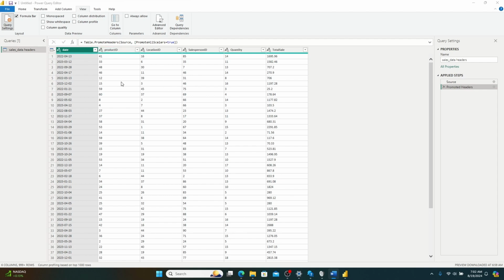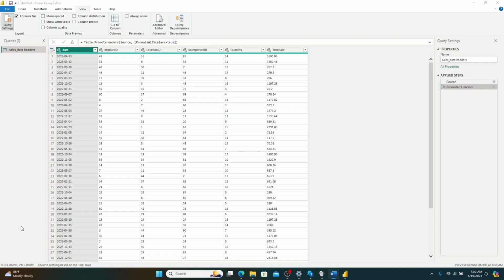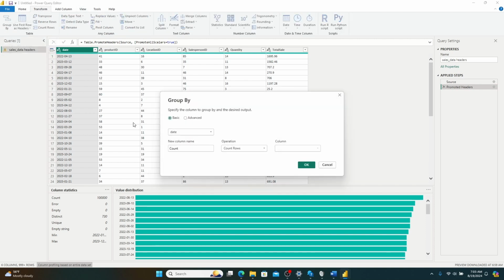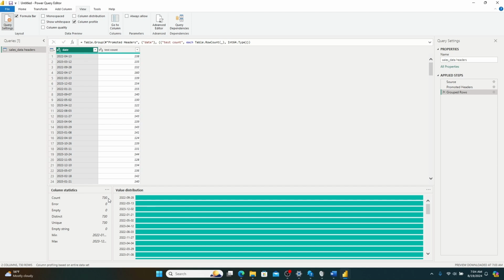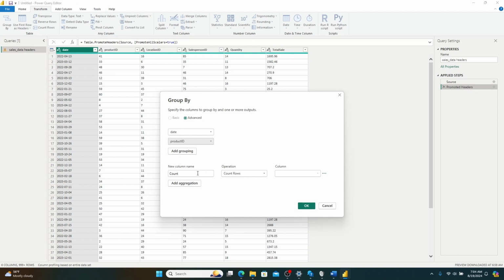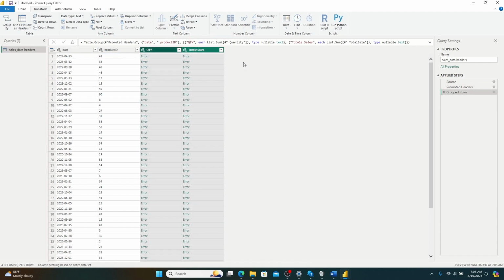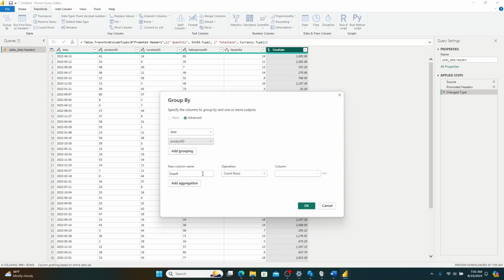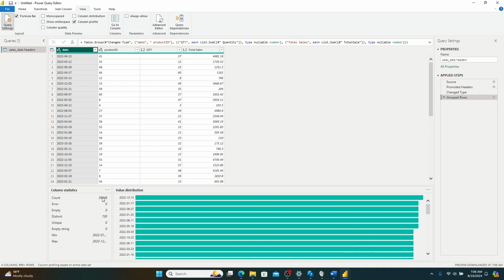How to Summarize Data with Group By in Power Query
In this video I show you how to summarize data using the group by function of Power Query. This is a great function for reducing your dataset size and making sure that you do not have too much data in your report!